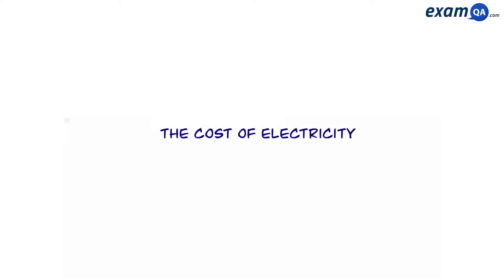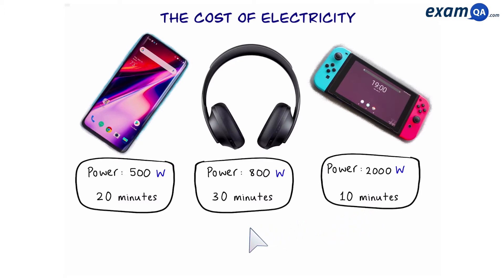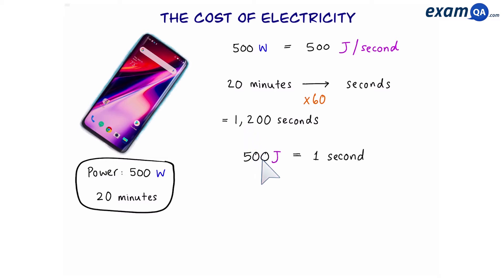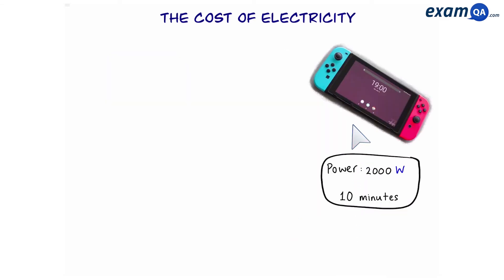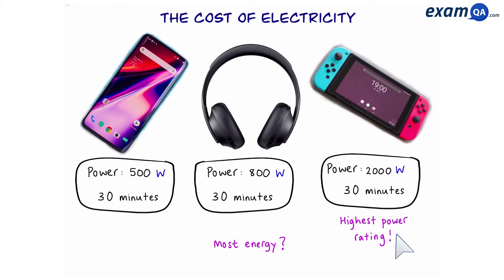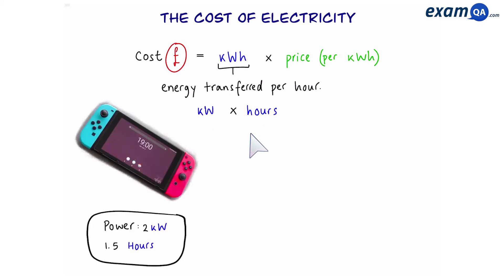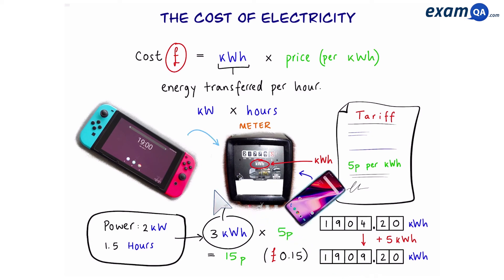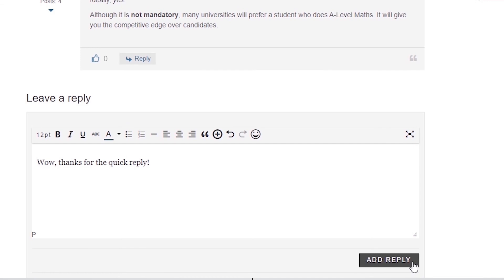Cost of Electricity | KS3 & GCSE Physics